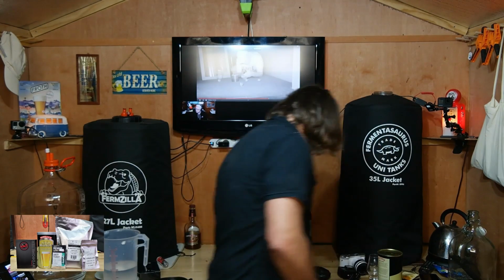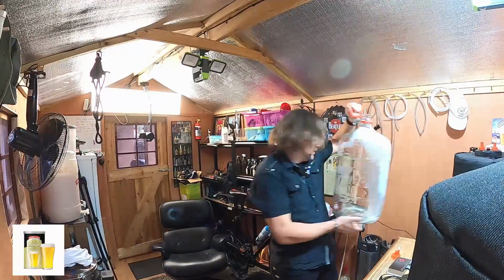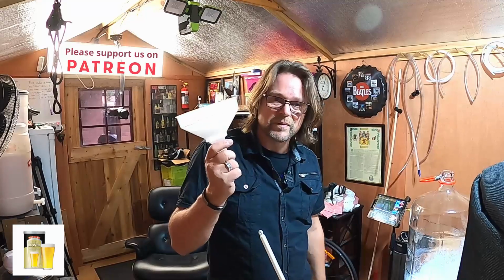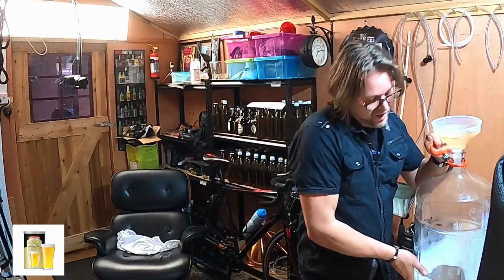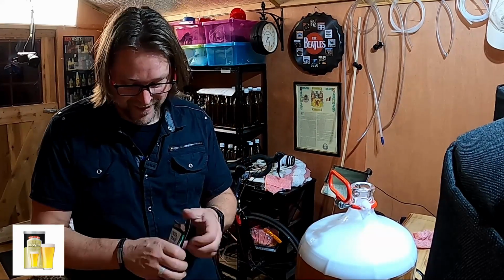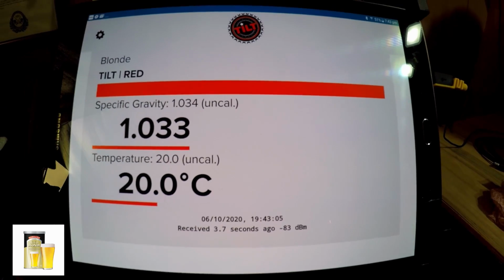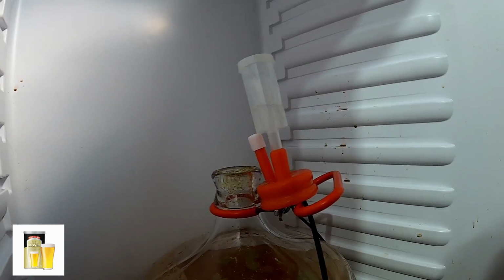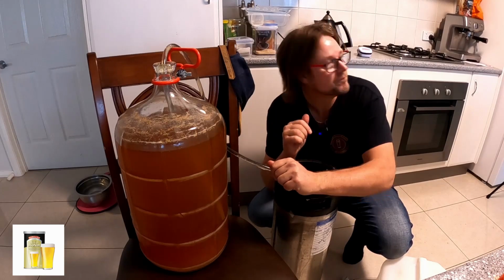Morgans Blonde extract with Strata Hops, The Tilt Hydrometer.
Doing an experimental brew using Morgan's Australian Blonde and dry hopping with 25g Strata hops. We also compare the hydrometer readings between a standard hydrometer and a Tilt Hydrometer.

If you wish to send me stuff? Post to:
Pierre Verhulsdonk
30 McMahon St
Traralgon    3844
Victoria Australia

Items I use in my videos:
Samsung Nx300  Camera: NLA
GoPro Hero 5:   NLA
Store I shop at:
Firkin Cellars
Fermentasaurus: NLA

I edit my videos using free software by Black Magic Design